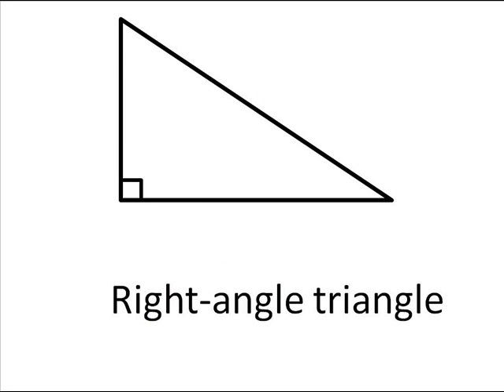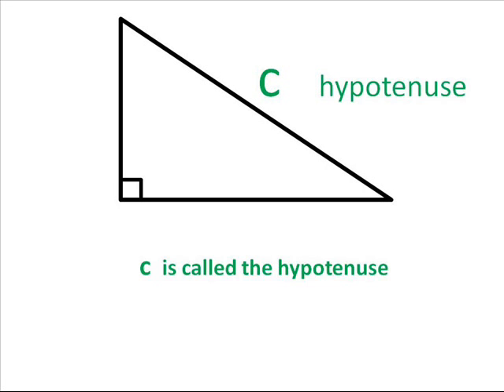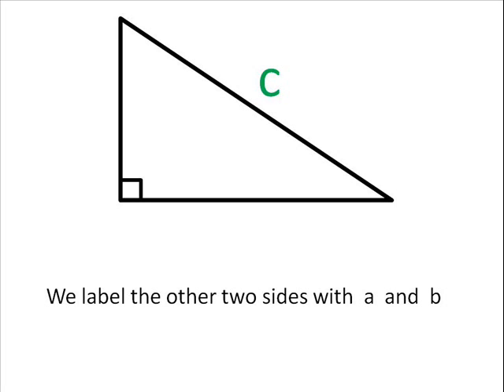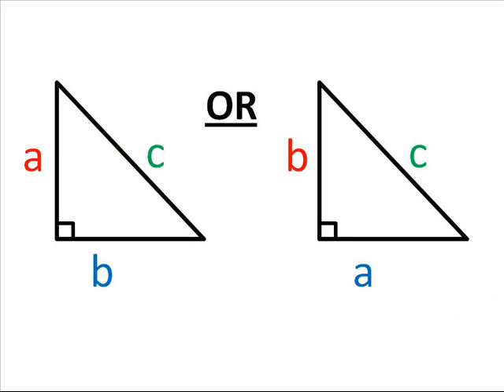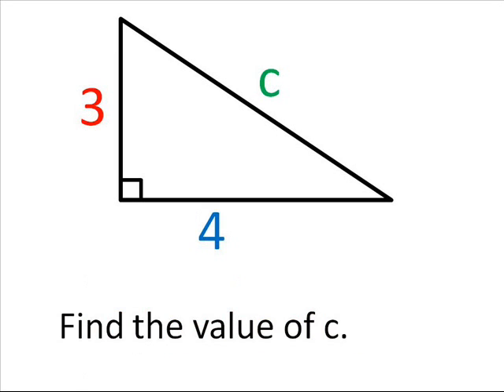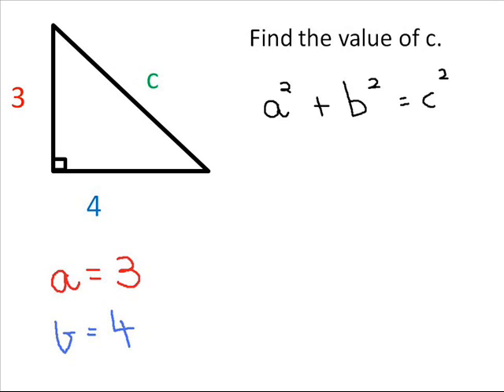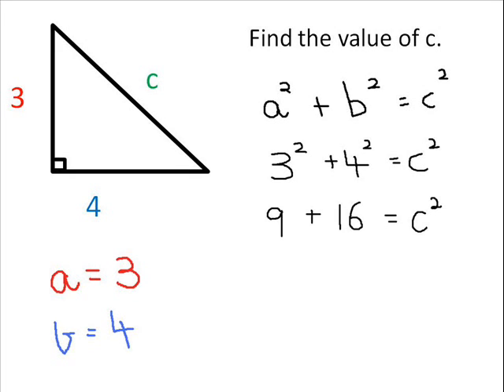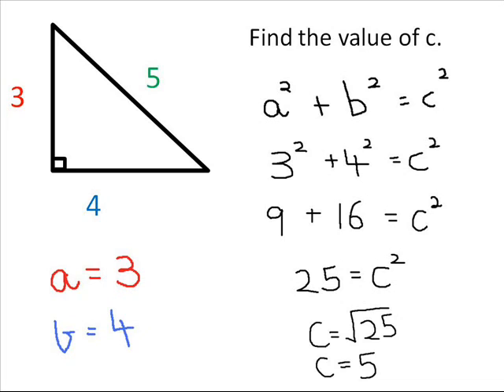Learn Pythagoras Theorem in 2 minutes!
This video will teach you the basics of Pythagoras Theorem and has an example to test your knowledge